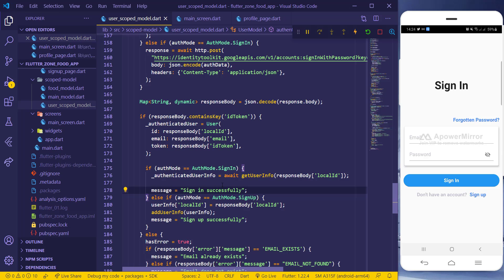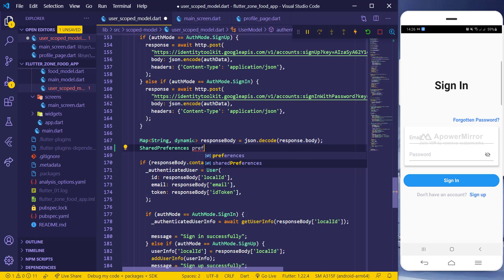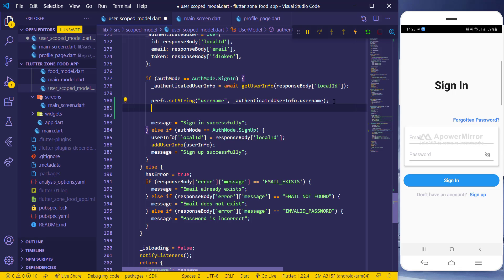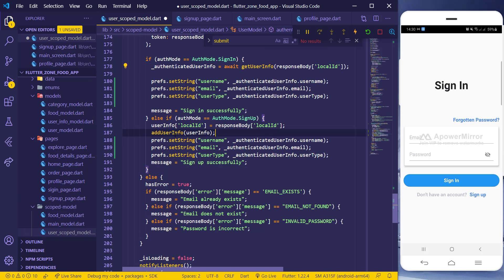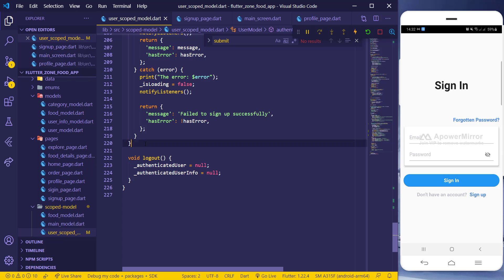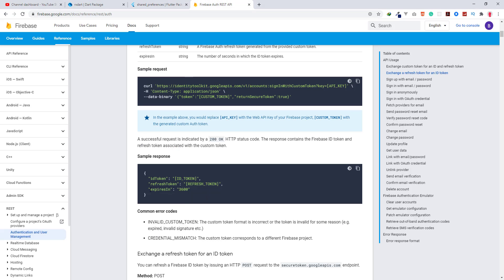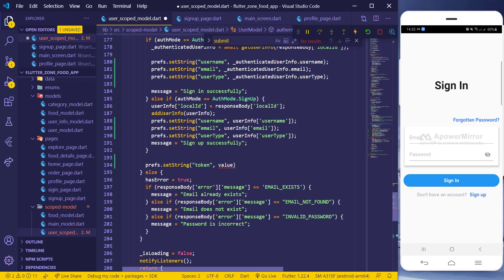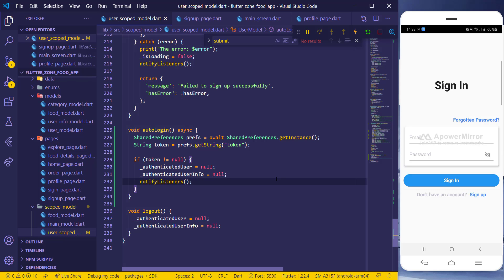Food Delivery App - 38 : Using SharedPreferences to Store Data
In this video tutorial, we will use the shared preferences package to store the user info in our local storage in the form of key-value pair.